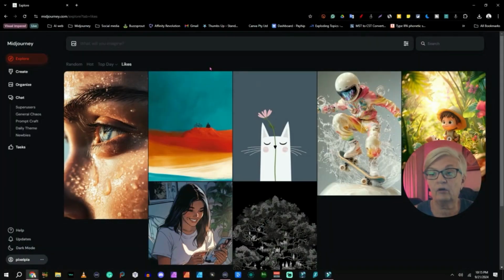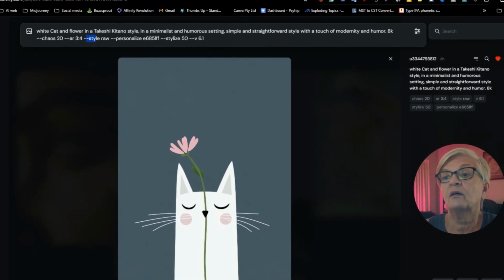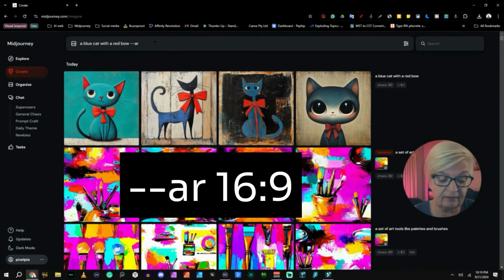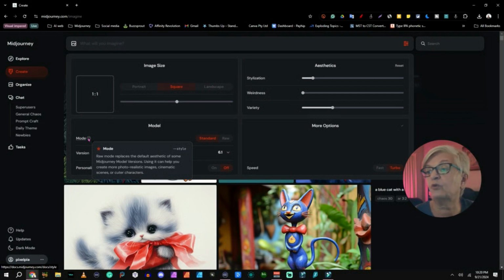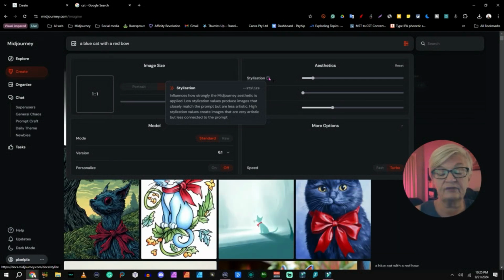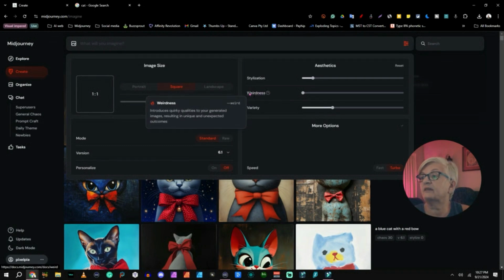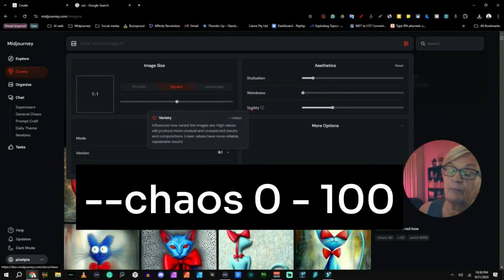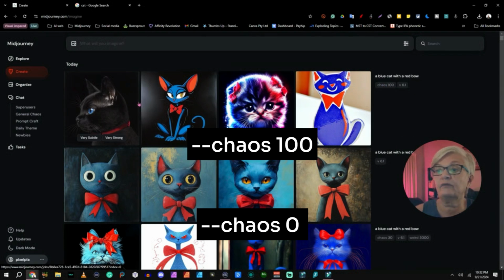Vital MidJourney Parameters to Know for Web Users! 🎨🖌️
Welcome back to PixelPia Creative AI! In this video, we'll explore how to utilize parameters in MidJourney to enhance your AI art. Parameters are special tools that allow you to customize aspects like image size, style, and level of detail. I'll guide you through key parameters such as Aspect Ratio, Style, Stylize, Weirdness, and Chaos, showing you how each can influence your art. By mastering these, you can achieve more refined, tailored results in your AI-generated images.

00:00 Introduction to AI Art Parameters
01:20 Understanding Parameters in Midjourney
03:44 Aspect Ratio: Customizing Image Size
05:21 Exploring Style Parameters
06:54 Stylize: Balancing Art and Prompt
08:42 Weirdness: Adding Quirky Qualities
09:56 Chaos: Varying Your Image Outputs
11:50 Conclusion and Next Steps